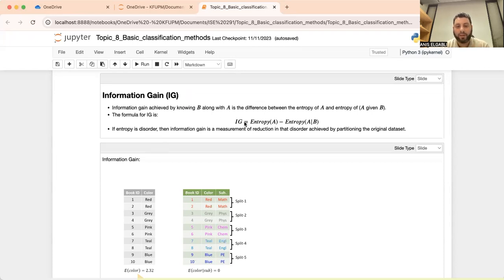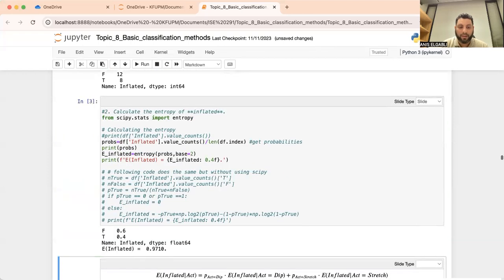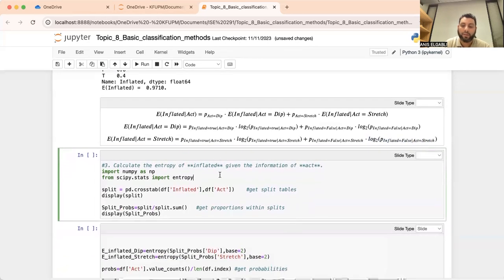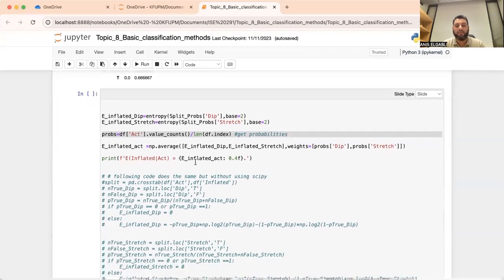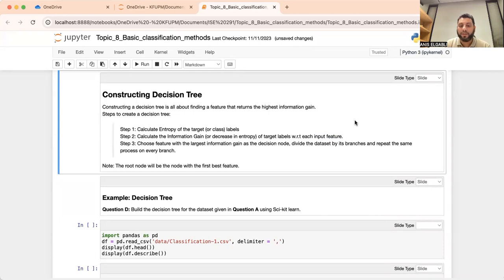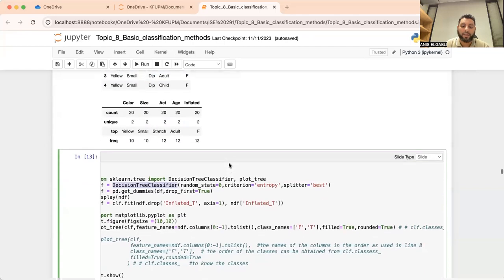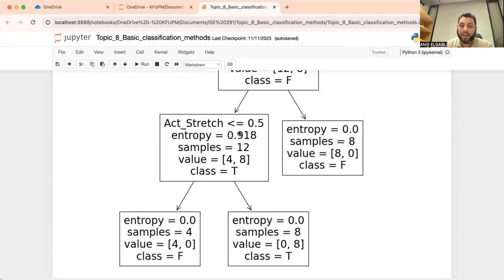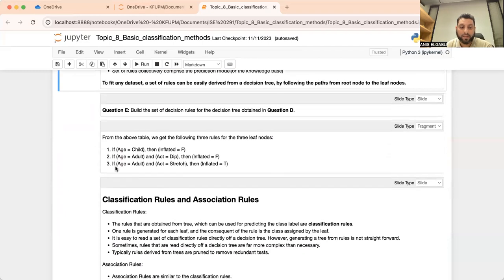Topic8 Classification Lec3